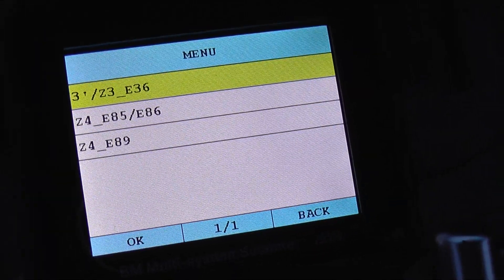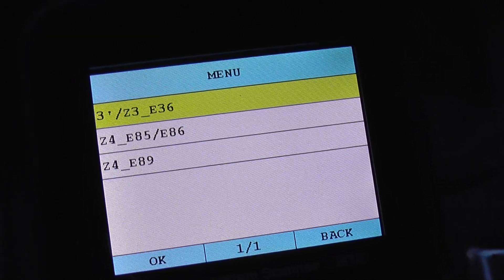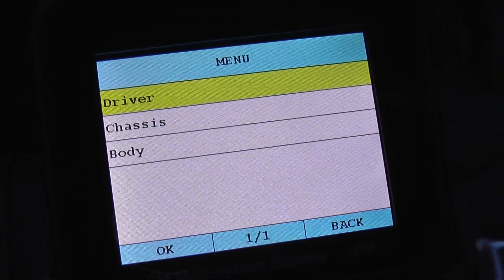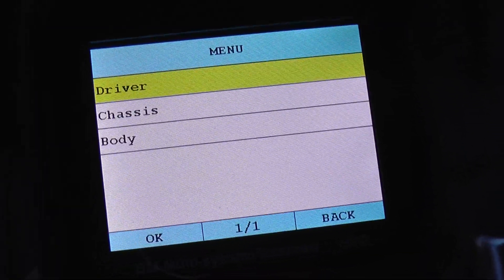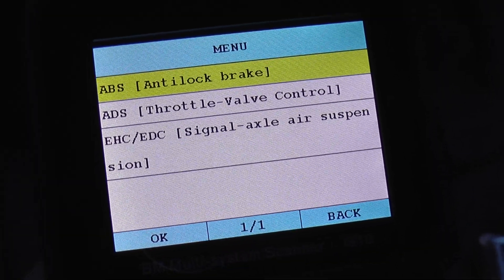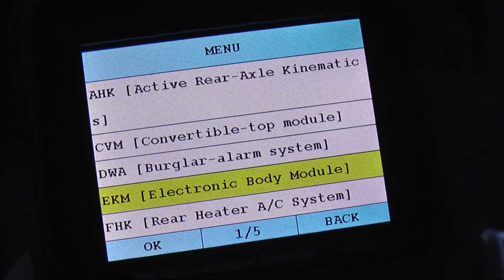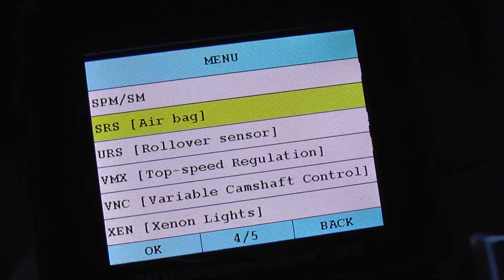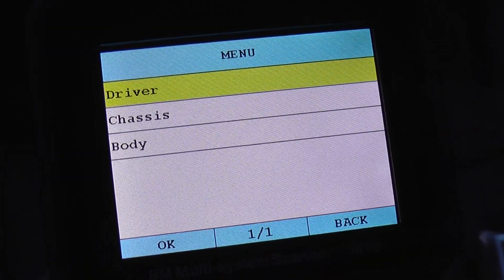BMW i910 iCarsoft Modules Covered With BMW Z3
the i910 is suitable for diagnosing the main systems such as airbags abs engine transmission etc and is available